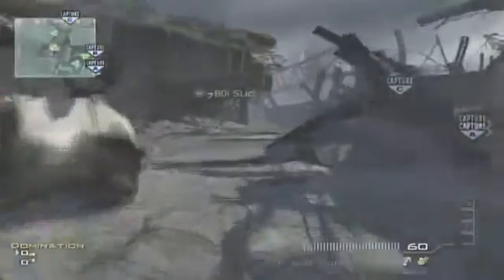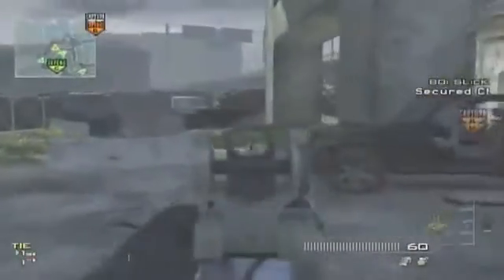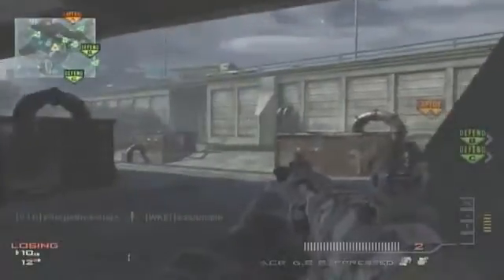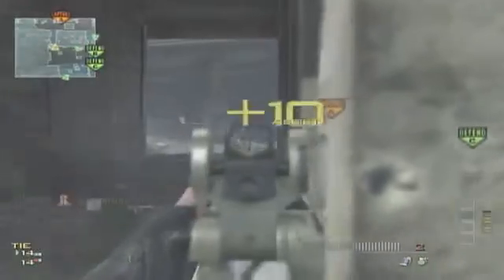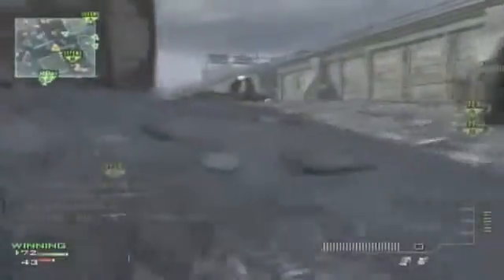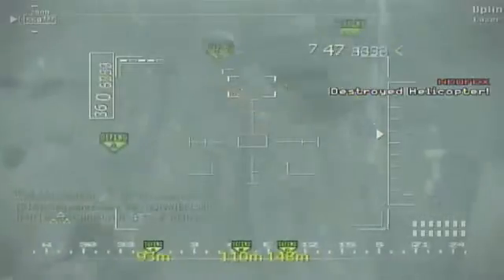40-5 MW3 Interchange w/9eyedmonster